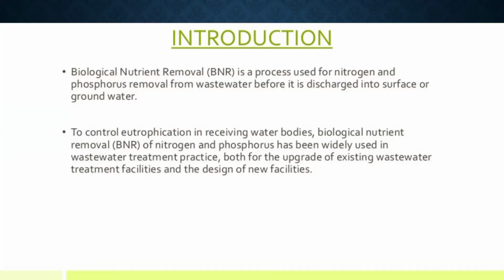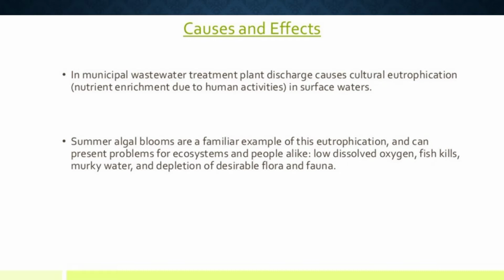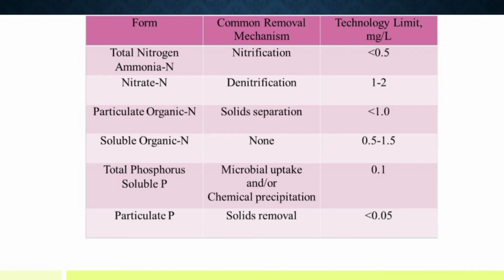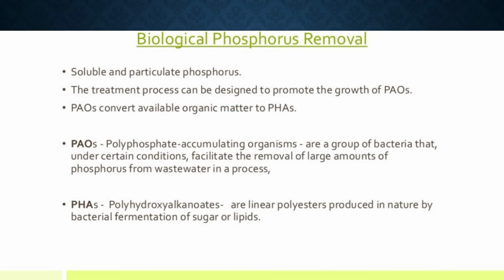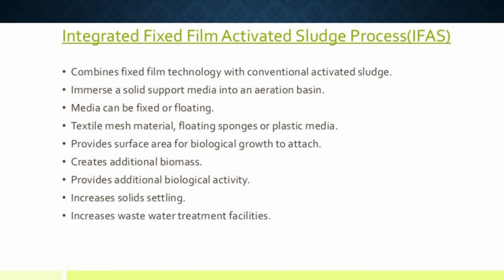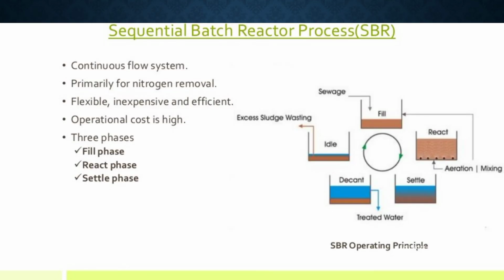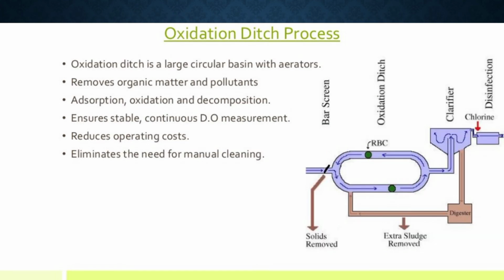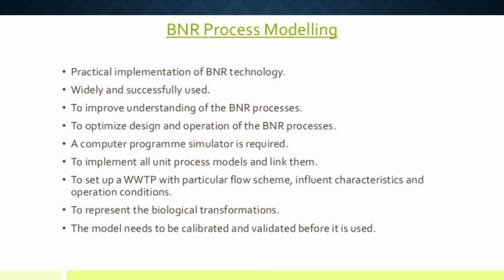A Seminar Presentation on Biological Nutrient Removal by Vijay Kumar Mishra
A Seminar Presentation on Biological Nutrient Removal by Vijay Kumar Mishra final year Civil Engineering student of Lucknow University